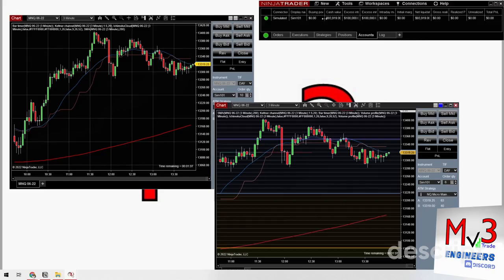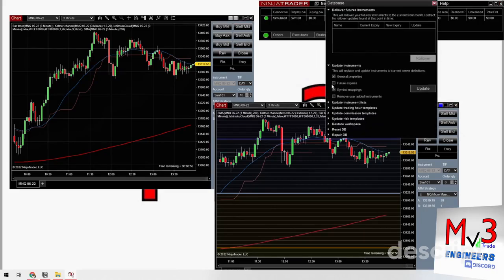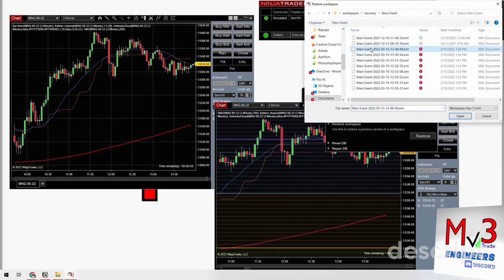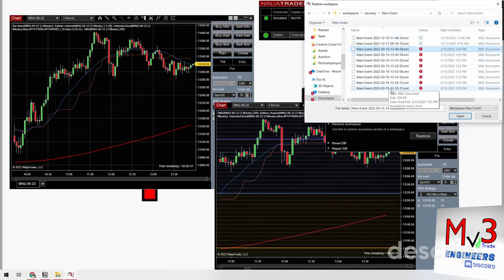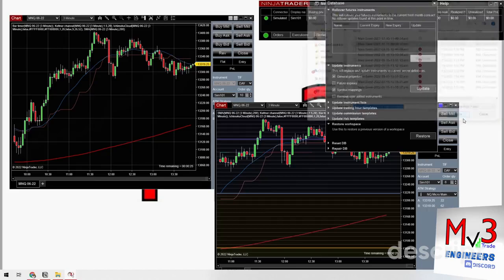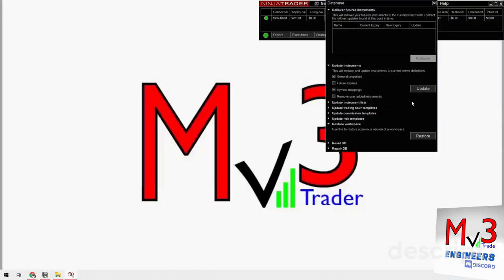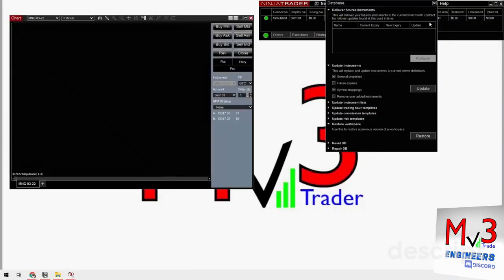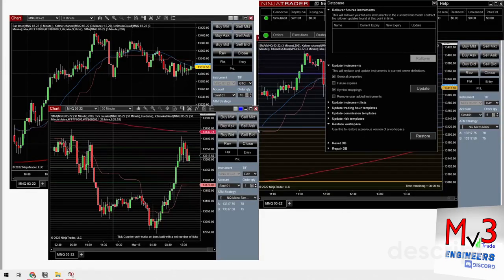Recover NinjaTrader Charts From Backups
Wallstreet Trapper
 @Wallstreet Trapper

 @David Never Sleeps

Sunny Lenarduzzi
 @Sunny Lenarduzzi

JT Automations
 @JT Automations

Kat Theo
 @Kat Theo

Reel Nagas
 @REEL NAGAS